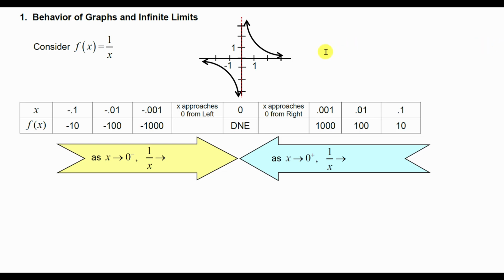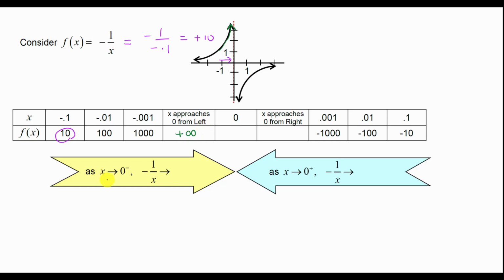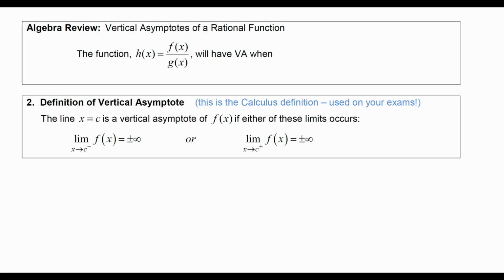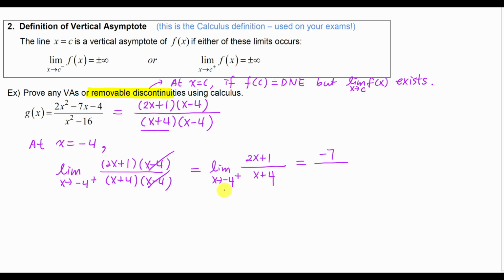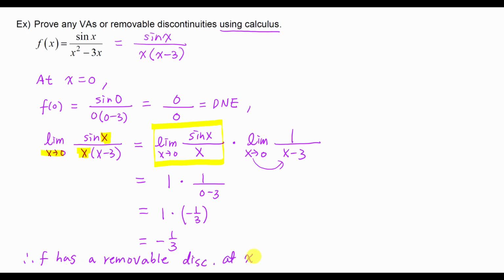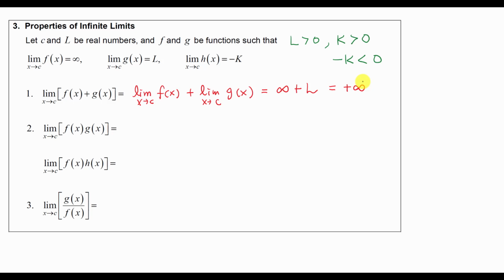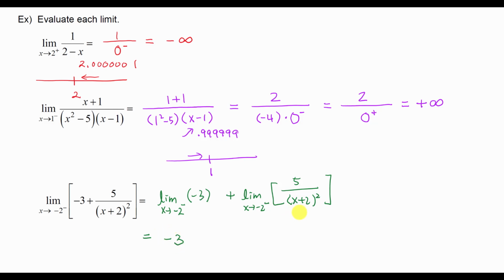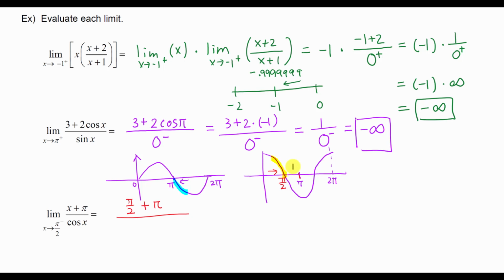Math 150A 1.5 Infinite Limits